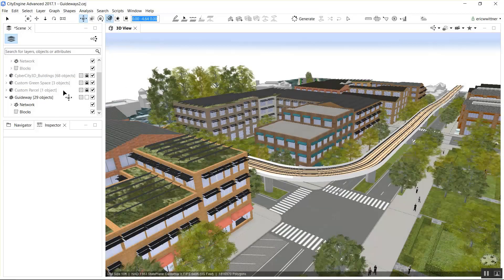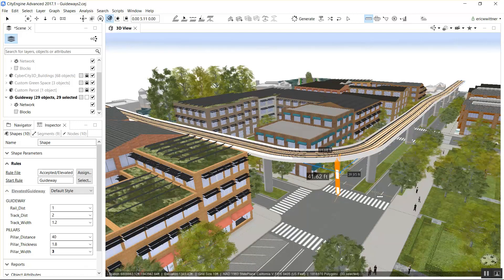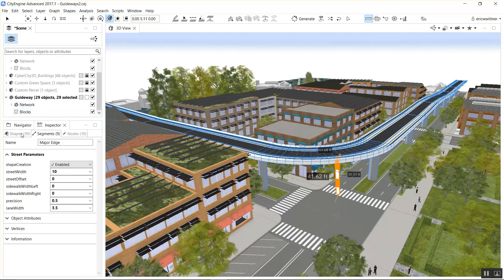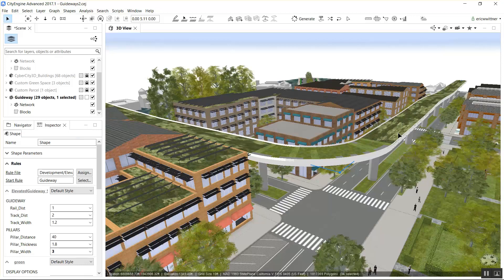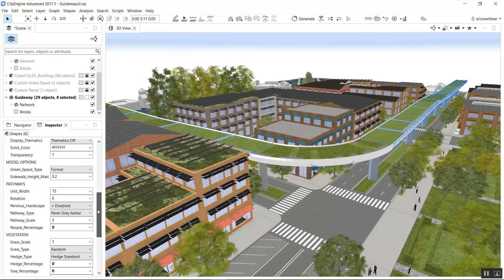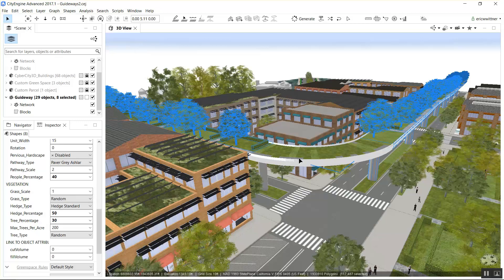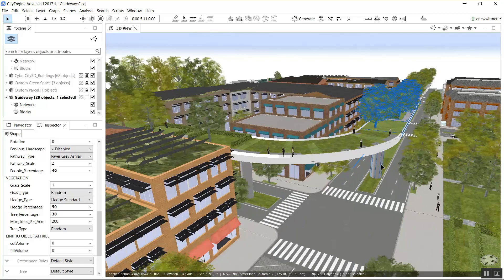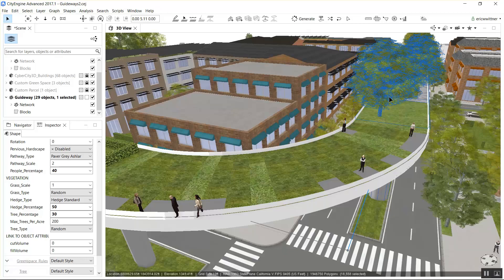Rule of the Week 10: Elevated Guideway, SCAD Variant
This rule of the week allows you to create an elevated rail guideway. It's a variant of the rule we previously posted, customized for the Savannah College of Art and Design (SCAD). They wanted a version that had the tracks underneath for a suspended rail system, and a green space on top for pedestrians and cyclists. So we imported the park rule into the guideway rule, and flipped the tracks on to the bottom. A good example of a quick modification to an existing rule.

The rule of the week is a way for Esri to share the research and demonstration work it does with Computer Generated Architecture (CGA) over the course a year with you. As such, these rules are provided as is, with no guarantees, and are used at your own risk. We will not be updating them over time, and they serve primarily as examples of what can be done with CGA.